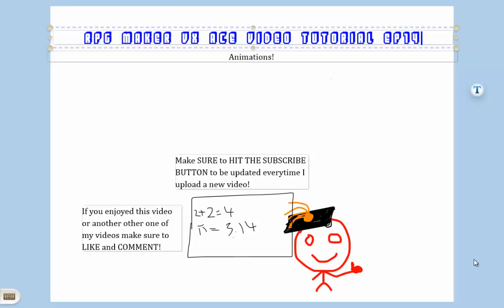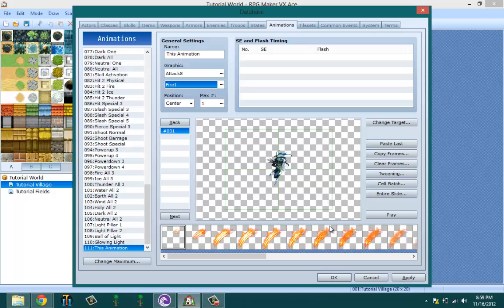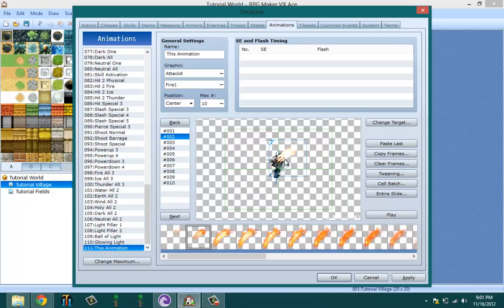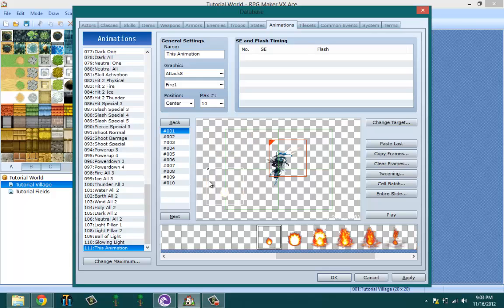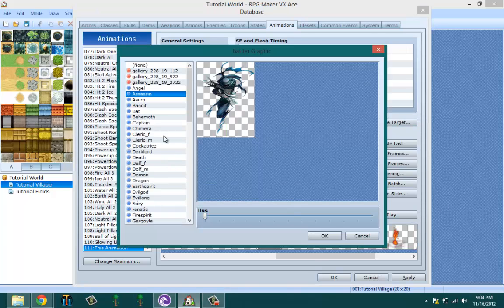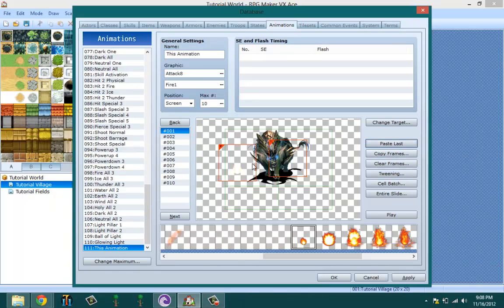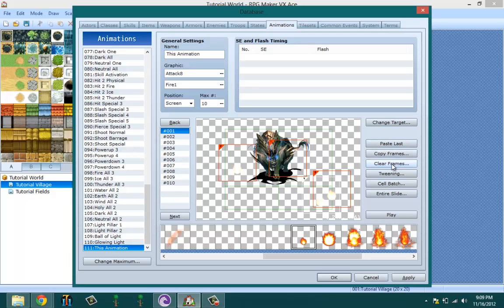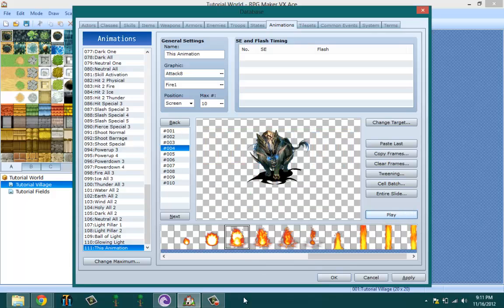RPG Maker VX Ace Video Tutorial EP14: Making Animations!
In this episode i will be going over animations!